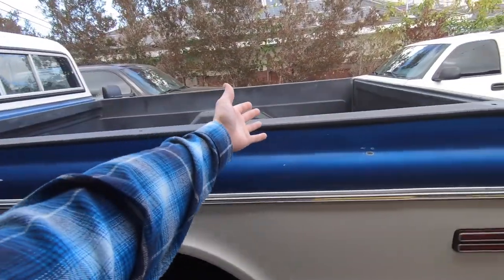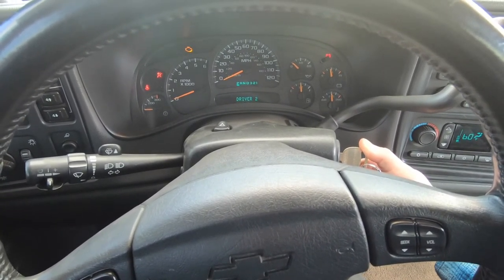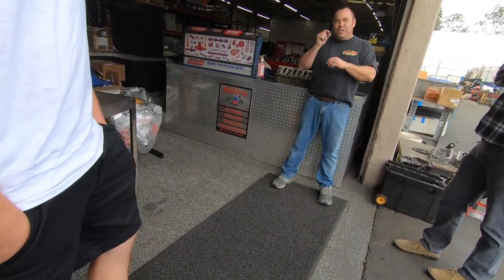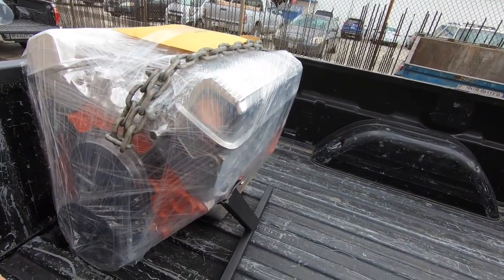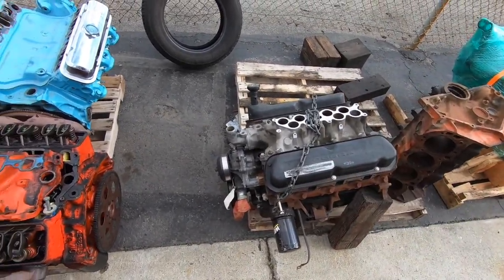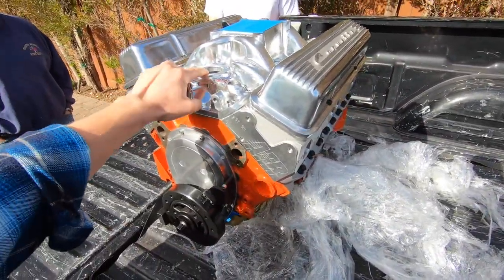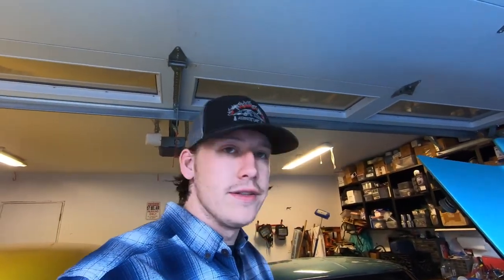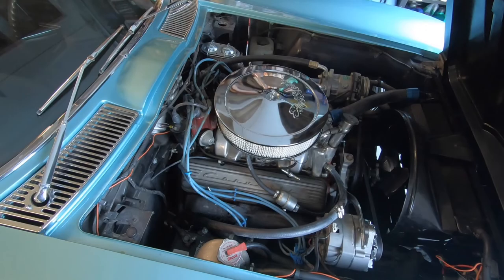Picking Up The BUILT ENGINE for the 65 STINGRAY